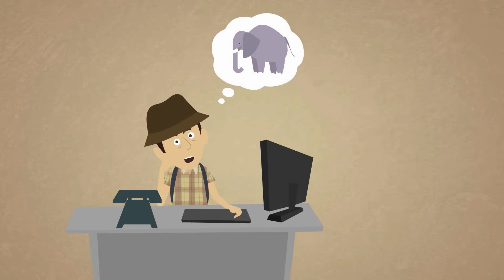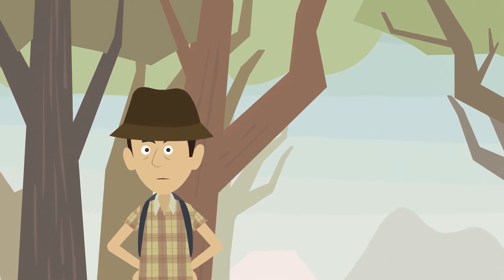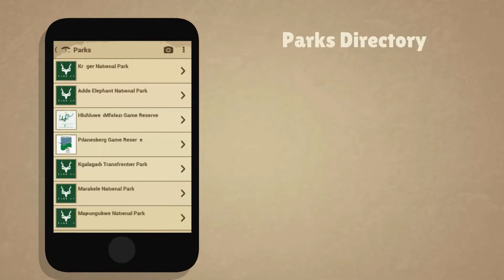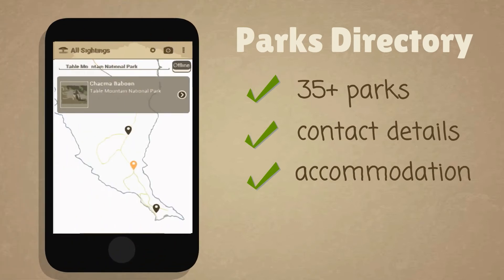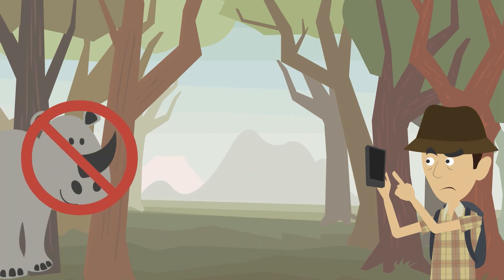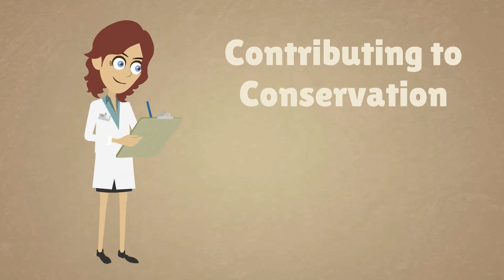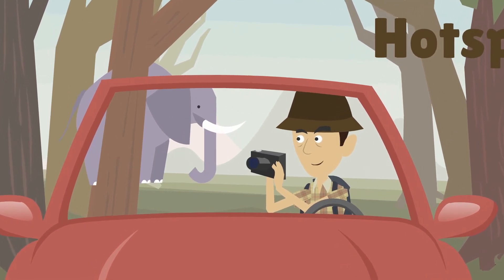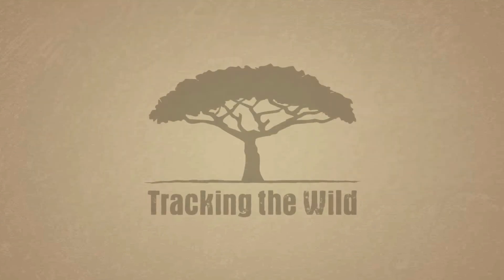Tracking the Wild - Explainer Video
The Ultimate Wildlife Companion for your African Safari!

Experience Africa's wildest places and the animals that call it home. A smartphone app and interactive website that enables you to document and share wildlife sightings whilst on your African safari. Designed to maximize your experience when visiting Africa's game parks and nature reserves, it is easy to use and packed with amazing features.

Africa's wilderness can only be protected when people have the opportunity experience its beauty and contribute towards its long-term preservation.  We've built our platform so that your valuable wildlife sightings are distributed to conservation and research organisations.

Sign up for free and start contributing to conservation!